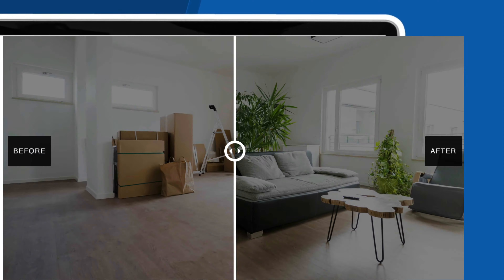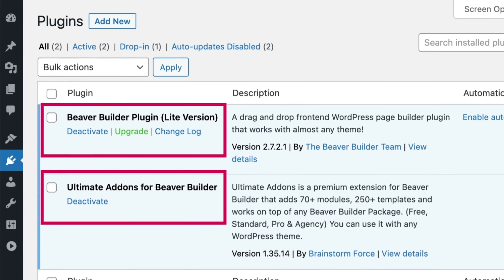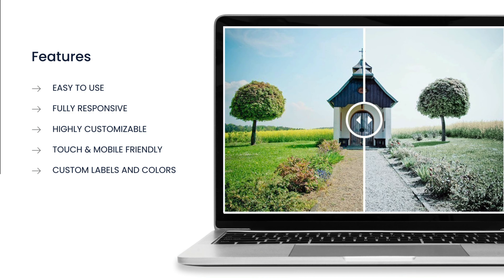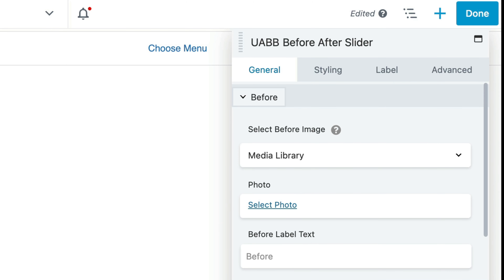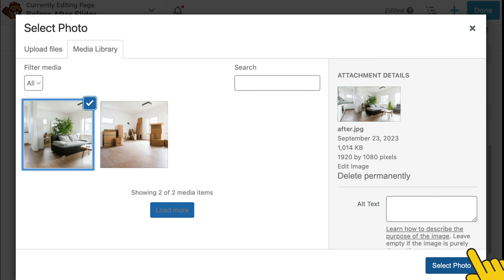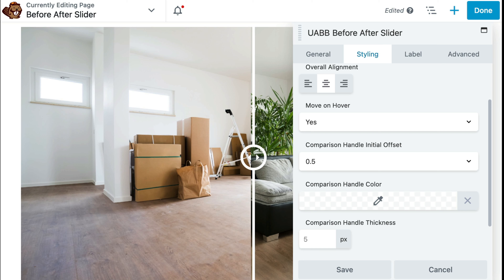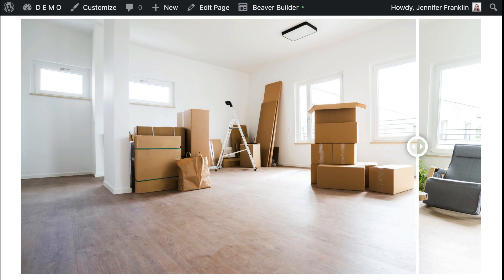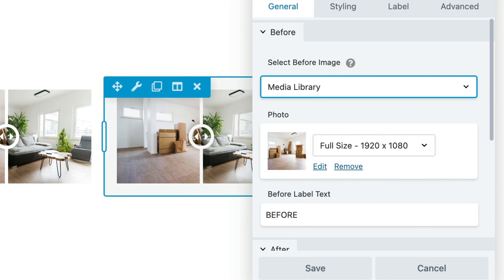How to Add a Before and After Slider in WordPress (Ultimate Addons for Beaver Builder) UABB Module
Learn how to add a before and after image slider to your WordPress website that helps you show two versions of an image together all in under 5 minutes and using the popular page builder Beaver Builder.

Stick around until the end where you will also learn how to display multiple sliders in the same row.

Chapters:
0:00 - Intro: How To Add A Before and After Slider to WordPress
0:31 - STEP 1: Install + Activate Beaver Builder + Ultimate Addons for Beaver Builder
1:19 - STEP 2: Create A New Page + Launch Beaver Builder
1:34 - STEP 3: Add Before After Slider Module
1:45 - STEP 4: Customize Before After Slider Module
3:34 - BONUS: How to Add Multiple Sliders To A Row
4:16 - KEEP WATCHING

ABOUT THIS VIDEO: In this video, Jennifer Franklin explains how easy it is to add a before and after image slider module to WordPress using the popular page builder, Beaver Builder.

Jennifer Franklin Media is also a participant in the Amazon Services LLC Associates Program, an affiliate advertising program designed to provide a means for sites to earn advertising fees by advertising and linking to Amazon.com. *Amazon and the Amazon logo are trademarks of Amazon.com, Inc., or its affiliates.

More info about the Amazon Associates Program can be found